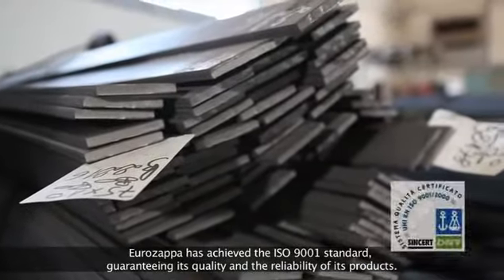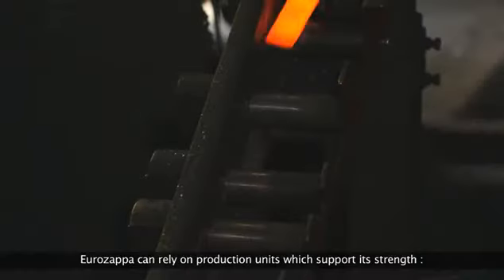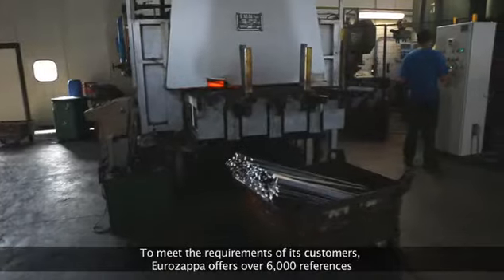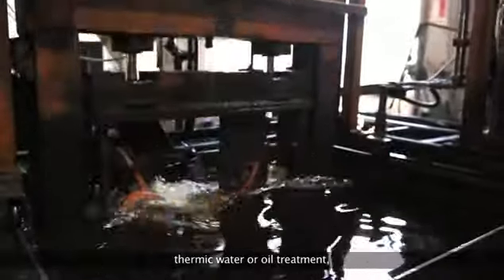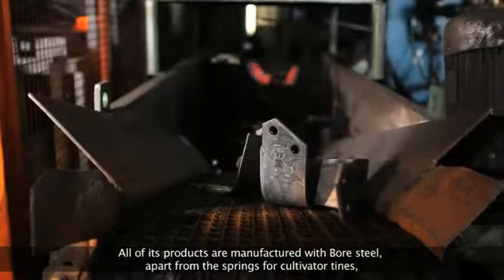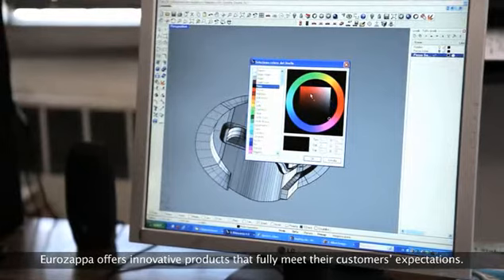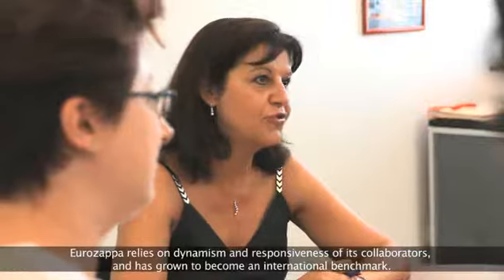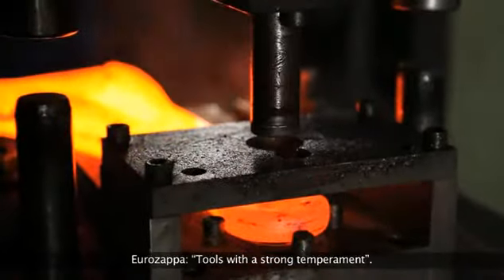Eurozappa Team - ENG (2013)